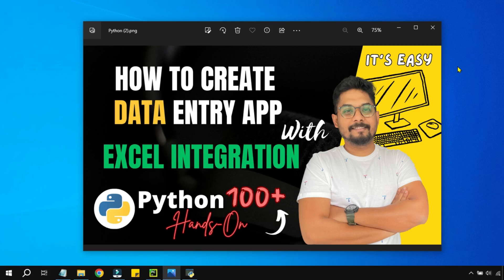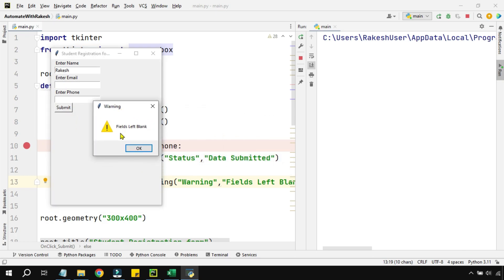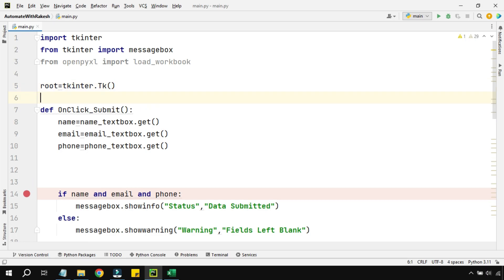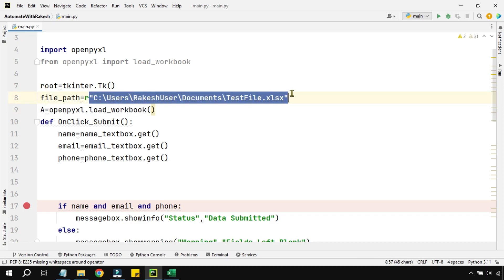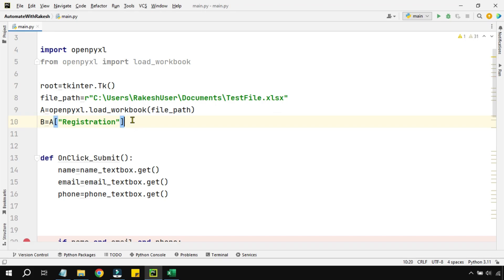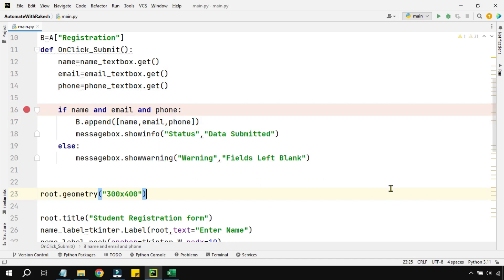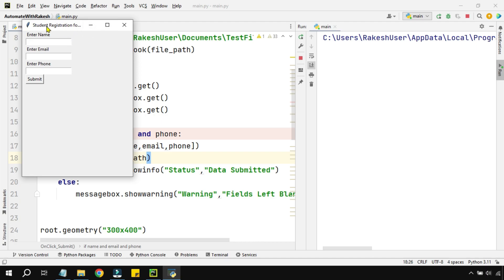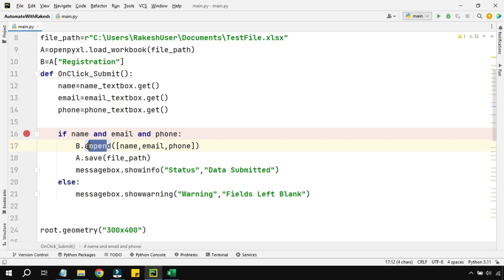Creating a Python Tkinter Data Entry App with Excel Integration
Dive into the world of data management and application development with our comprehensive tutorial. Learn how to craft a user-friendly data entry app using Python's Tkinter. Explore the seamless integration of Excel to store user input upon form submission. Join us to master the process of building interactive applications that effortlessly write data to Excel, streamlining your data management tasks. Elevate your programming skills and create impactful apps that enhance efficiency and organization.

Get Answers to:
How do I automate data entry in Excel with Python?
Can you integrate Python into Excel?